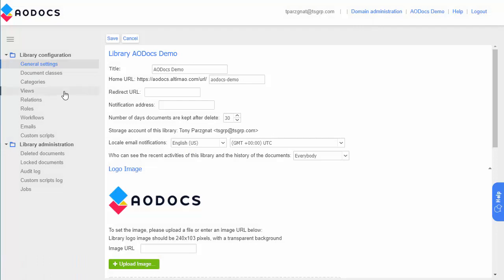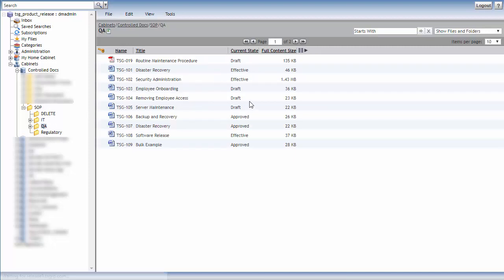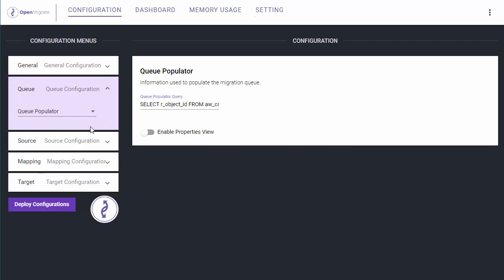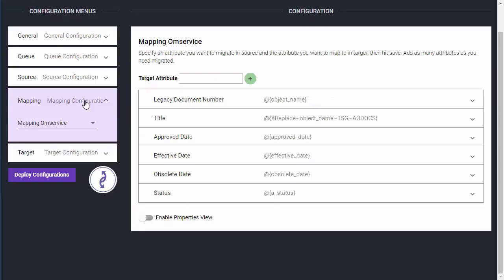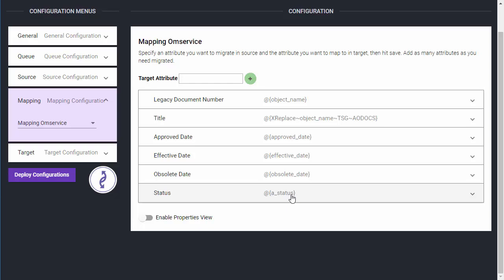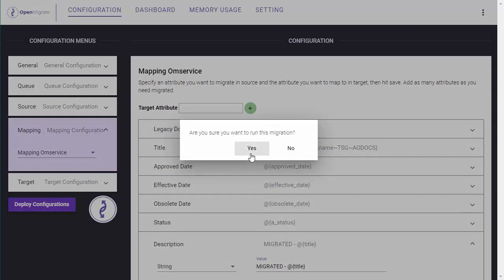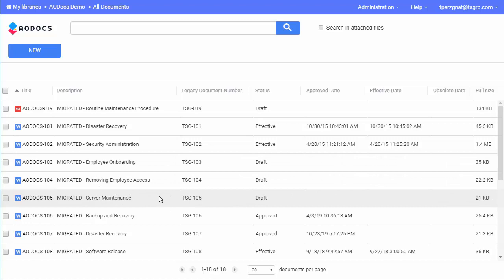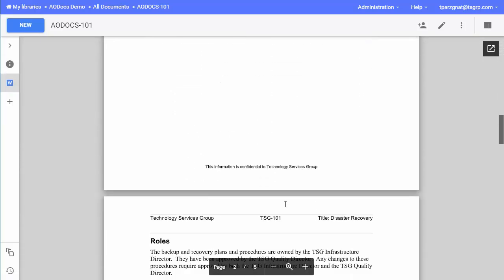Migration to AODocs with OpenMigrate